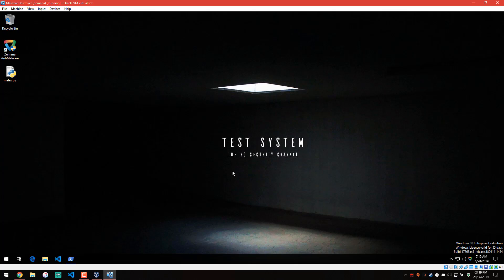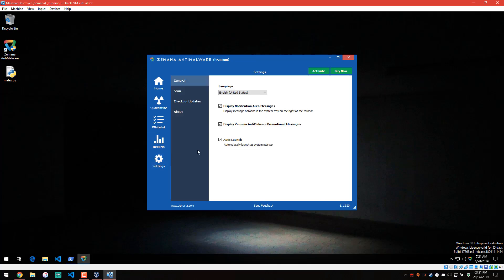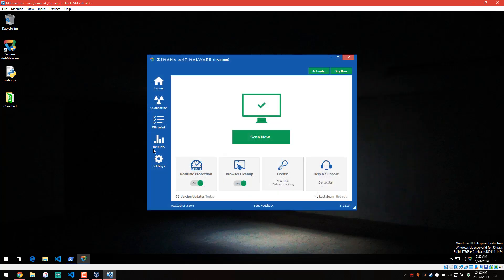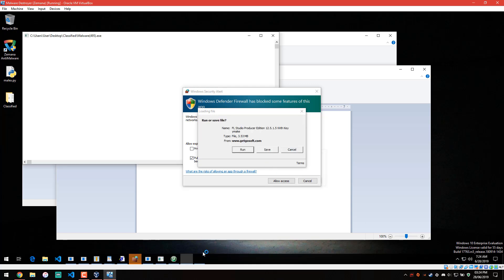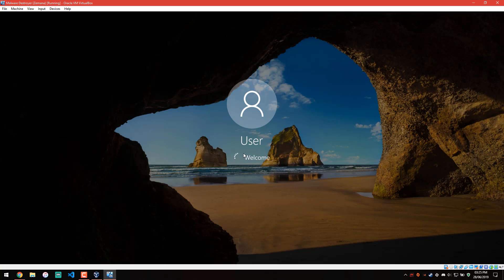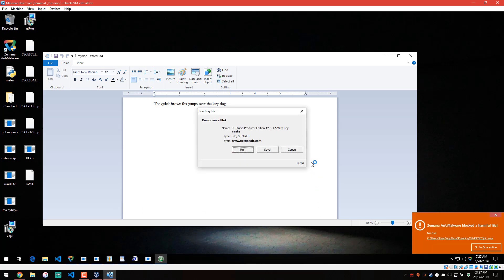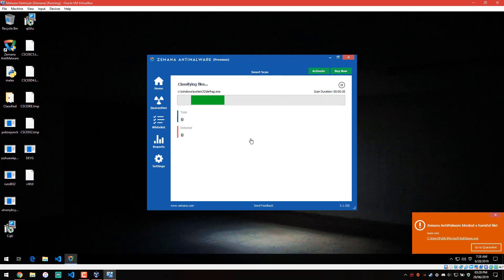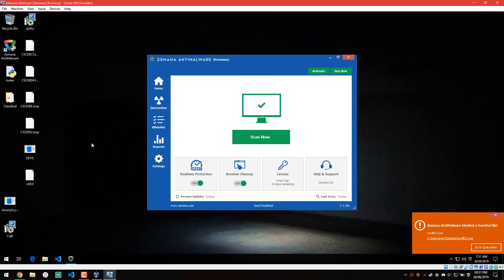Zemana Anti Malware 3 Review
Zemana Anti-Malware Premium 3.0 just came out, and here's the full TPSC test with over 1000 malware samples. Is this the future of security or will malware from the past run riot? Find out.

Come and chat on our Discord server!